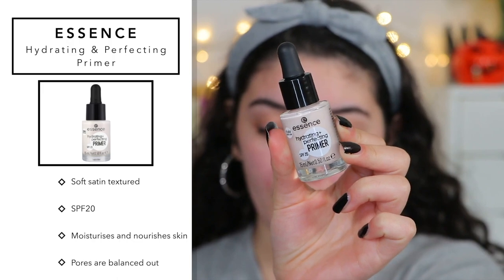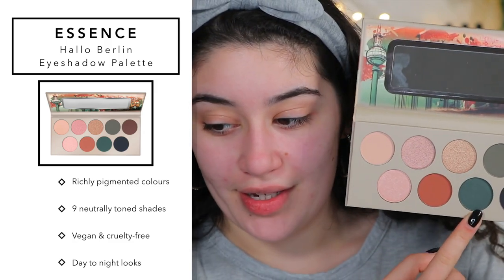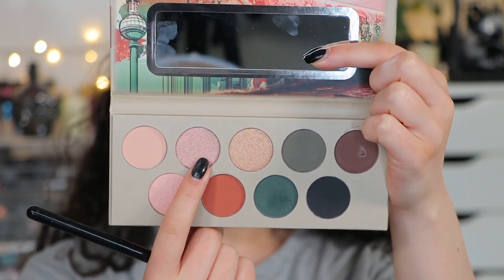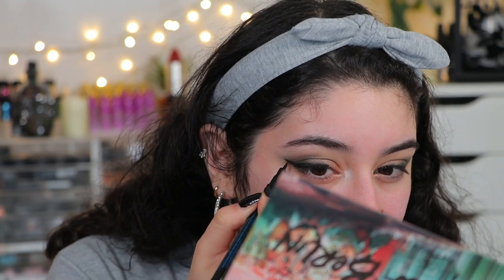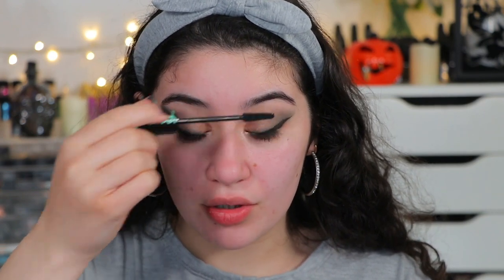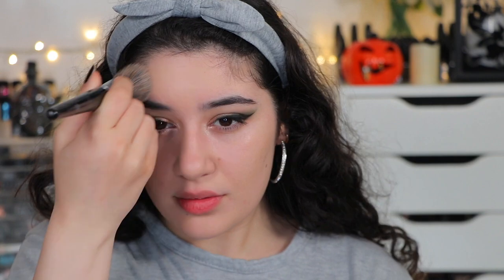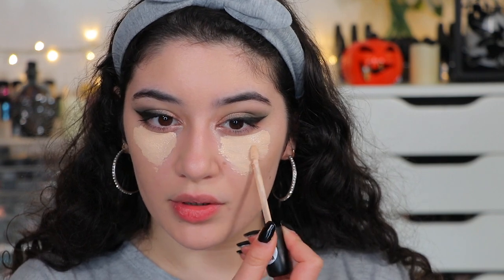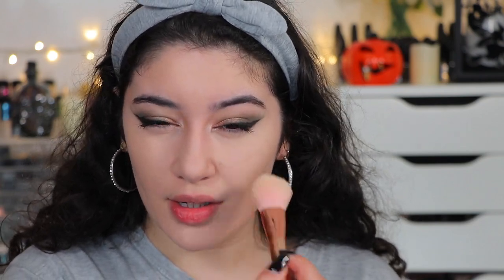FULL FACE of ESSENCE MAKEUP.. CHEAP BUT WORTH IT? HITS & MISSES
Hey loves! Here's another ONE BRAND TUTORIAL using only ESSENCE COSMETICS and a first impressions on the brand!

♡ P R O D U C T S:
Essence Hydrating & Perfecting Primer
US - Not available

Essence Waterproof Eyeliner Pen (It definitely was waterproof and did not smudge I’ll give them that but you will need to build it to get it black)

Essence Fresh & Fit Awake Healthy Glow Foundation 'Fresh Ivory'